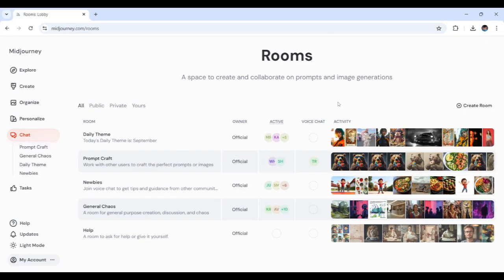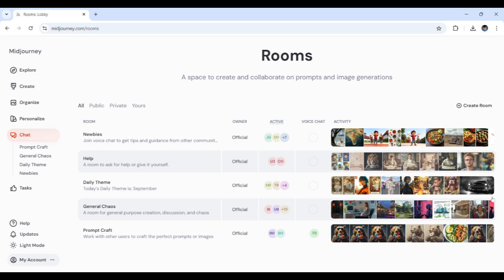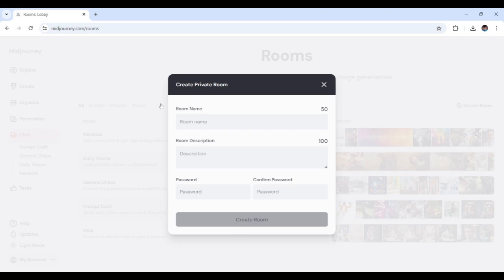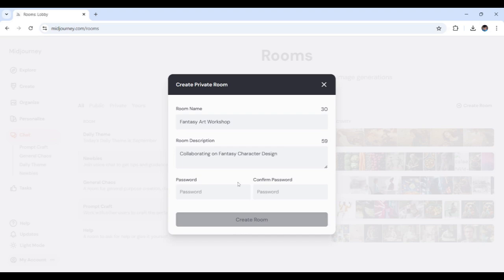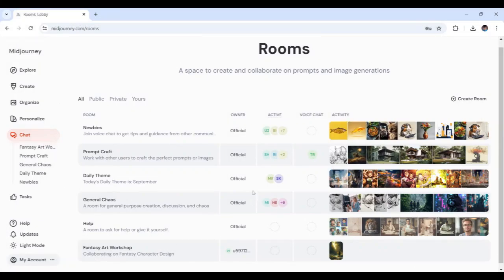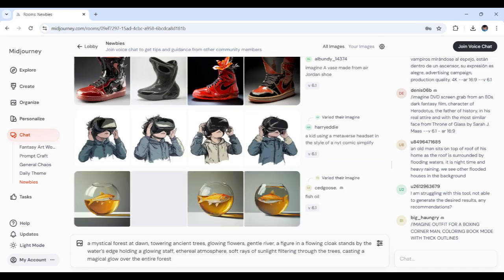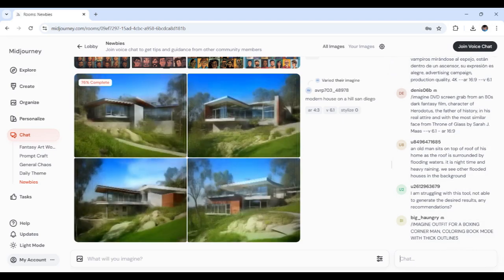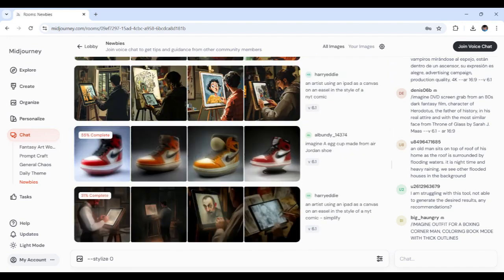How to Use Midjourney Chat Rooms for Creative Collaboration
Unlock the potential of creative collaboration with Midjourney Chat Rooms! In this video, we'll guide you through the steps to harness the power of group brainstorming and collaboration in Midjourney's chat rooms. Whether you're working on design projects, storytelling, or concept art, learn how to use chat rooms effectively to share ideas, provide feedback, and co-create amazing visuals with others. Plus, discover how to find the right chat rooms for your creative projects and elevate your work through collective creativity. Perfect for artists, designers, and creatives looking to take their projects to the next level!

Timestamps:
00:00 - Intro
00:38 - Introduction to Midjourney Chat Rooms
02:36 - How to Create a Private Room
05:14 - Leveraging Chat Rooms for Better Prompts and Image Creation
08:32 - Outro

Prompts Used:
How to Create a Private Room
" Fantasy Art Workshop / Collaborating on Fantasy Character Design / "

Leveraging Chat Rooms for Better Prompts and Image Creation
“a mystical forest at dawn, towering ancient trees, glowing flowers, gentle river, a figure in a flowing cloak stands by the water’s edge holding a glowing staff, ethereal atmosphere, soft rays of sunlight filtering through the trees, casting a magical glow over the entire forest”